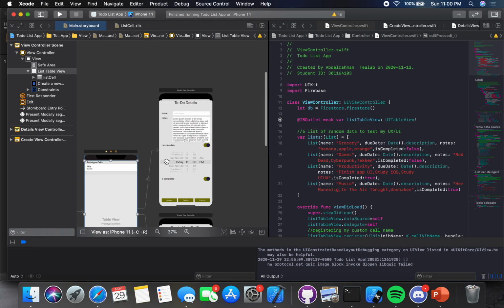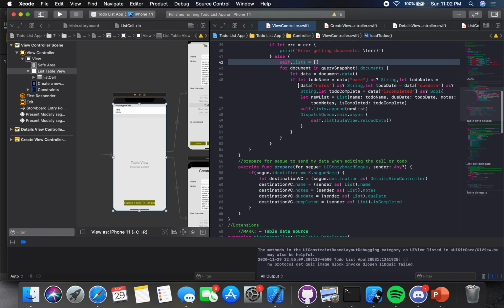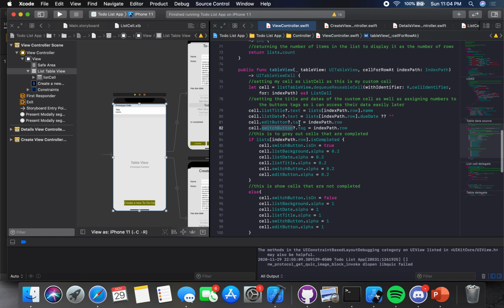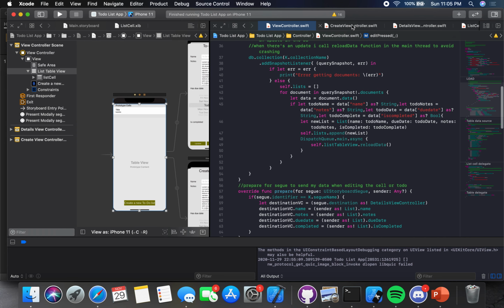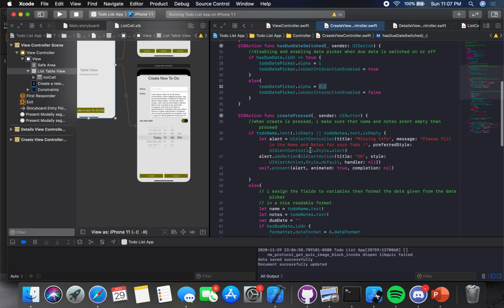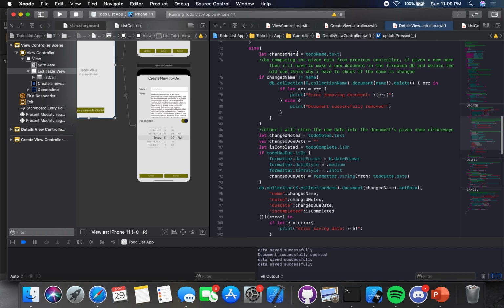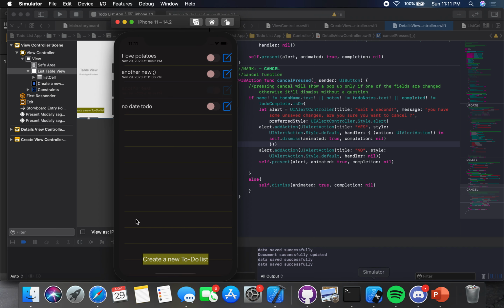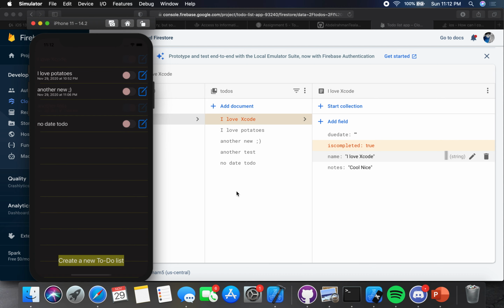Todo iOS app with Firebase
Assignment 5 in iOS development course